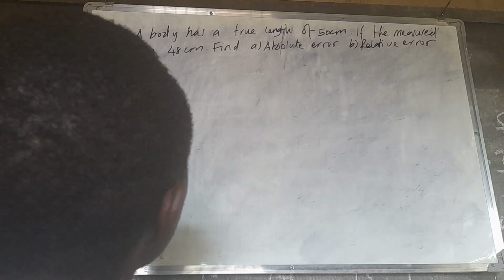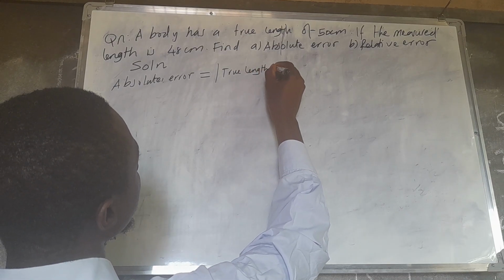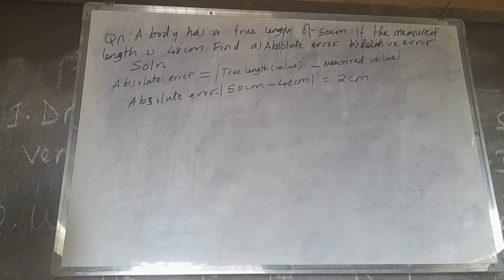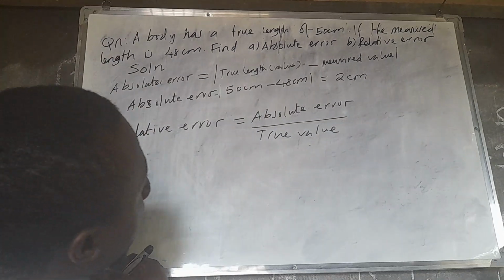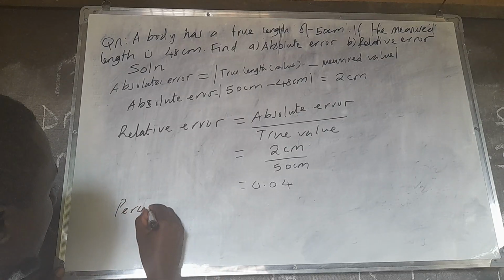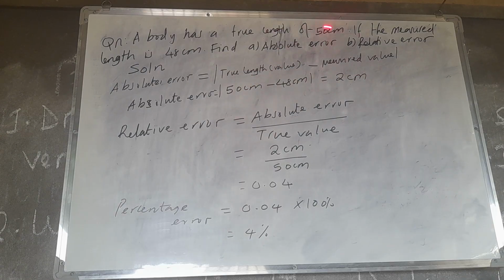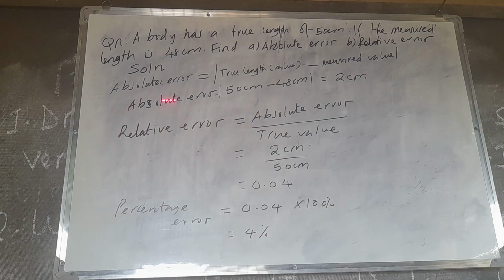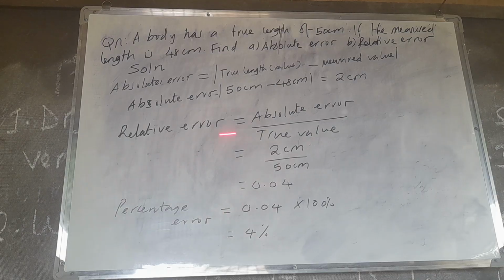Kidato Cha Tano Physics | Dimensional Analysis | Absolute error and Relative error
Video hii itamwezesha mwanafunzi wa sekondari kutafuta absolute error na Relative error au Percentage error